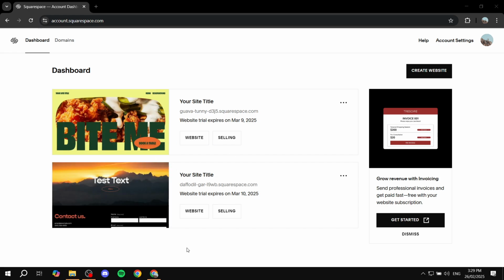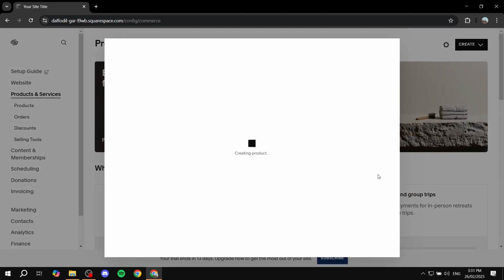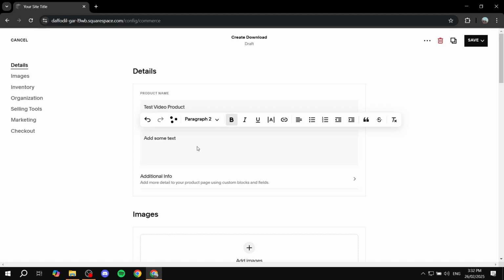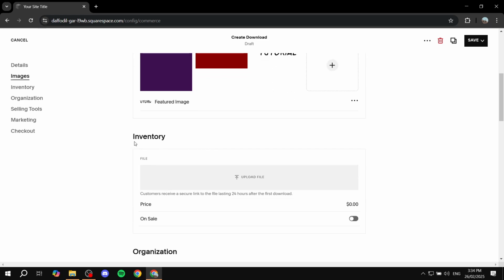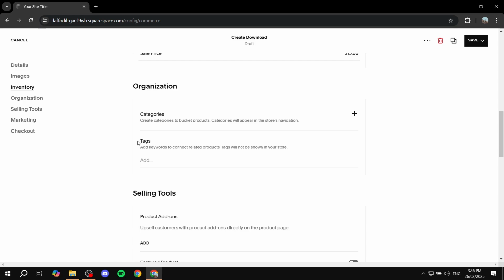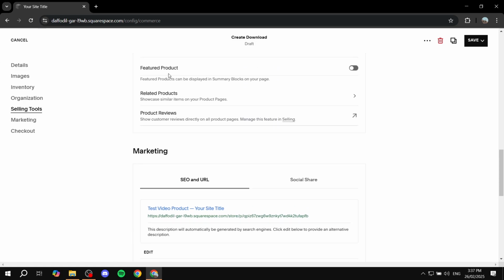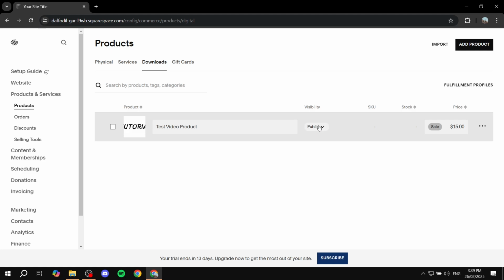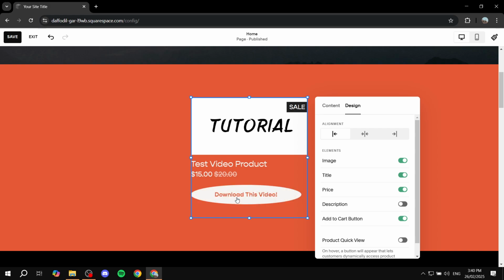How to Sell Videos on Squarespace | Full Tutorial 2025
If you are looking for a video about How to Sell Videos on Squarespace, here it is!